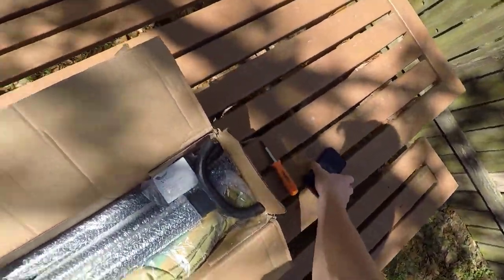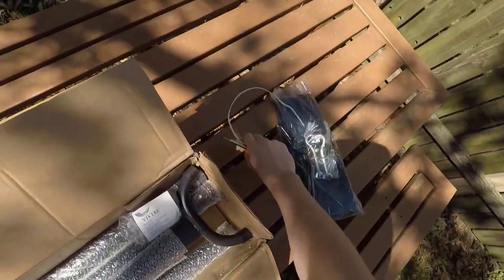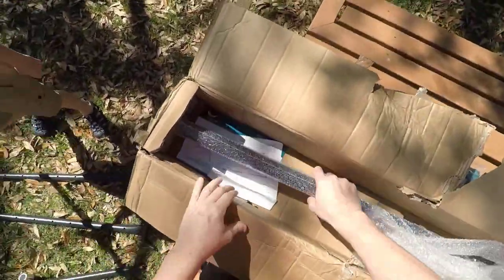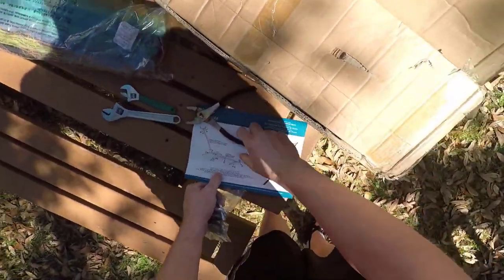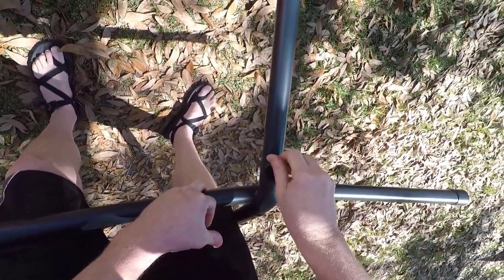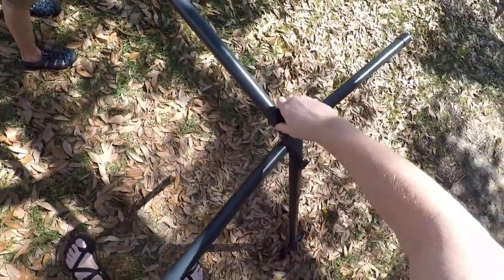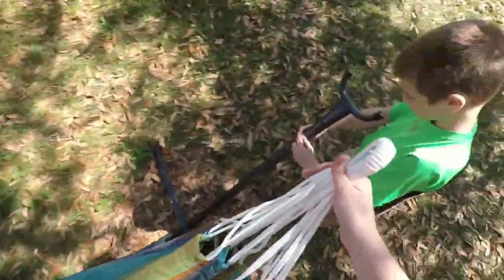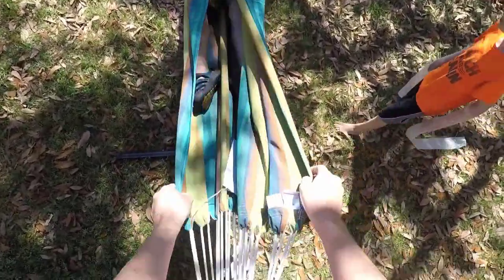Double Cotton Lagoon Hammock with Space Saving Steel Stand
How to Pick the Best Camping Hammock

Video Credit : Setup and Testing of Lagoon Hammock by Vivere